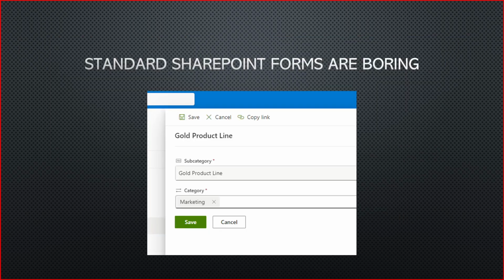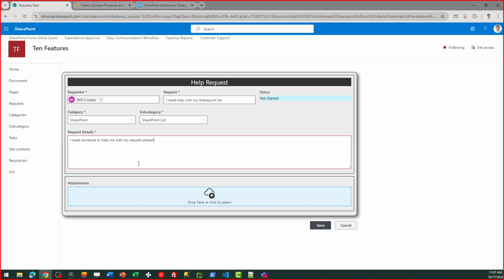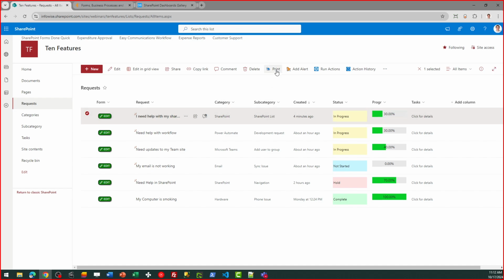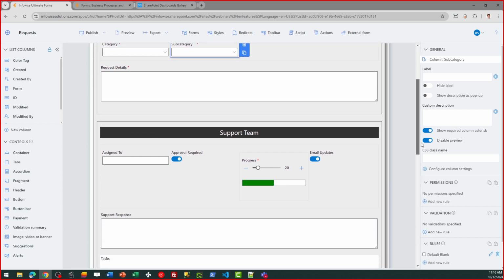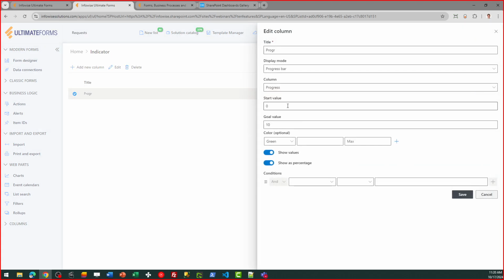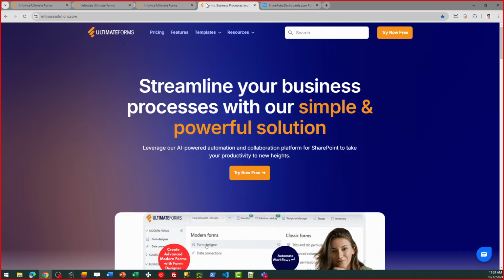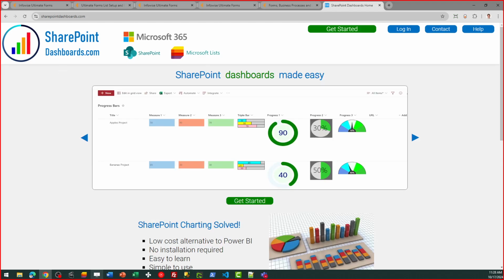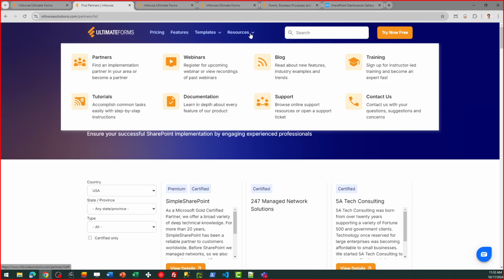Webinar: Ten Ways to Make SharePoint Solutions Better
Adding helpful features and functionality to your SharePoint forms is essential to success. In this presentation, we highlight ten great features you can add to your SharePoint forms to make them more effective and engaging.